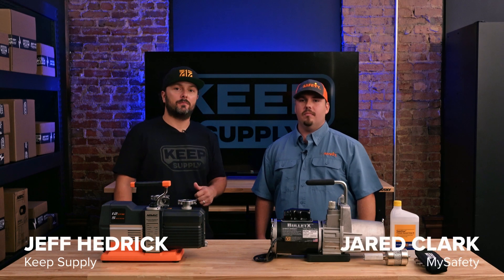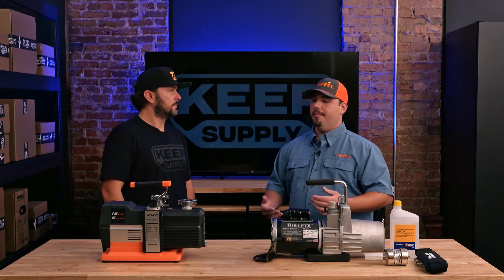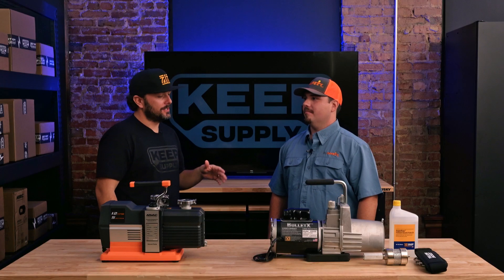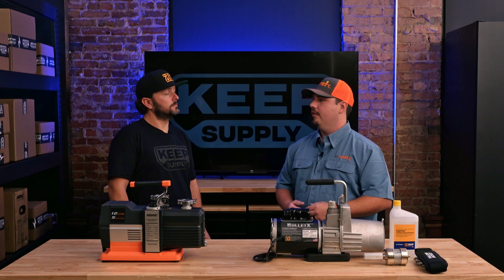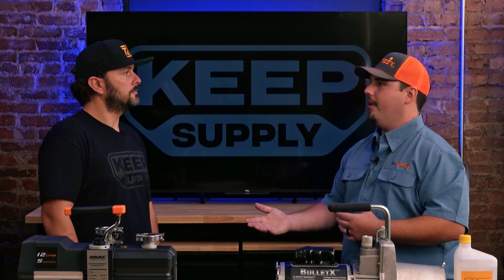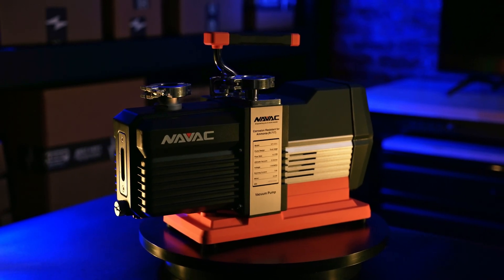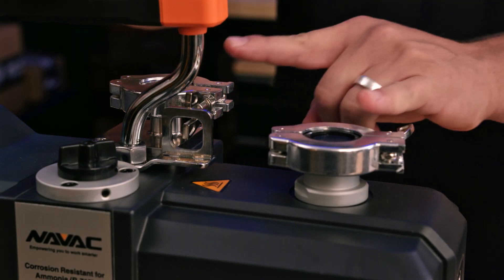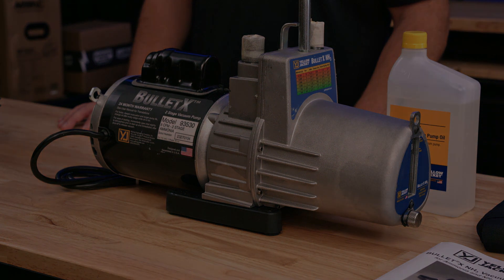Your Guide to Ammonia Vacuum Pumps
Ammonia vacuum pumps are a proven method to remove non-condensible gases, such as air, from your ammonia refrigeration system. So which pump is right for you? Find out as Jeff and special guest, Jared Clark from MySafety cover best practices for using an ammonia vacuum pump. As well as the features and benefits of two great pumps.

00:08 Common applications for ammonia vacuum pumps
00:48 Pro tips for ammonia vacuum pump usage
01:36 Avoid complete dependency on your air purger
02:39 How to know if you've achieved a deep vacuum
04:00 PPE best practices when using a vacuum pump
04:36 NAVAC NP12DA1 Ammonia Vacuum Pump
05:06 YellowJacket 93530 Ammonia Vacuum Pump overview

Featured in this video:
NAVAC NP12DA1 Ammonia Vacuum Pump